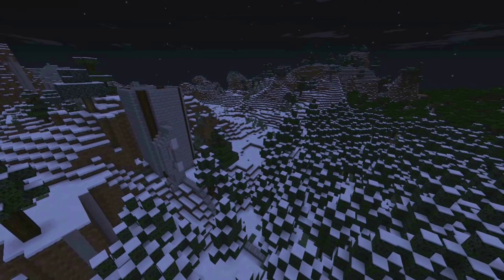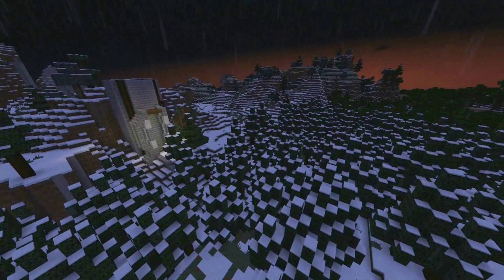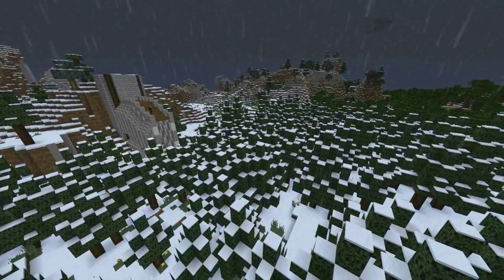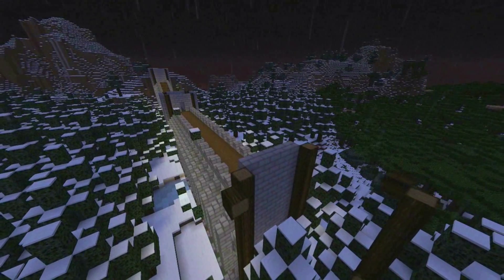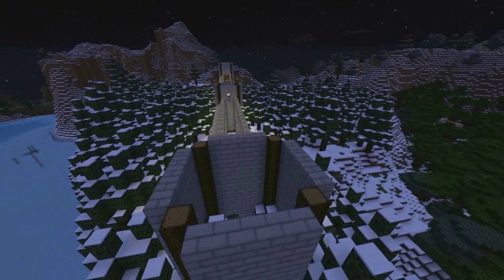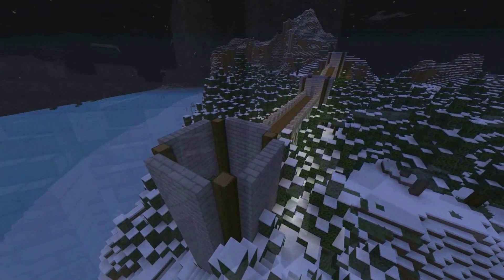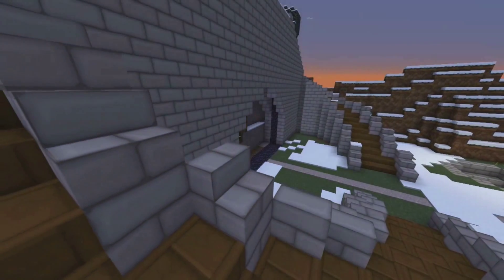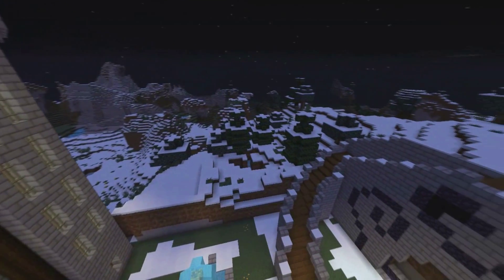Let's Build A Kingdom #1 Great 'Gate Gate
A Project that I started about 4 months ago. I might even continue it.